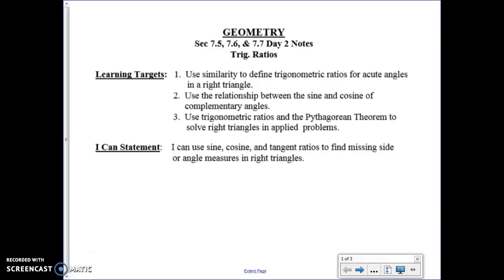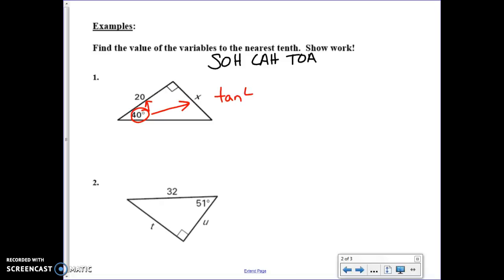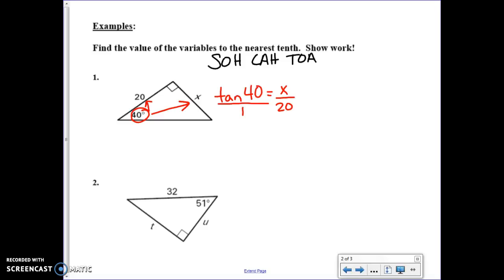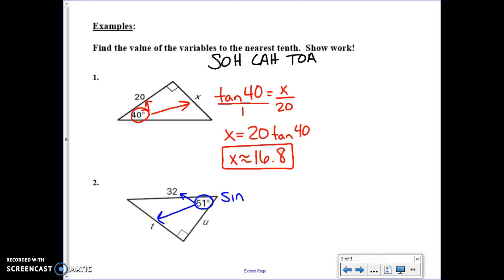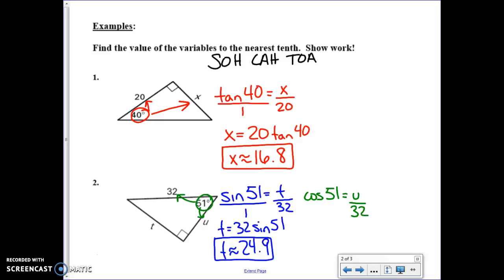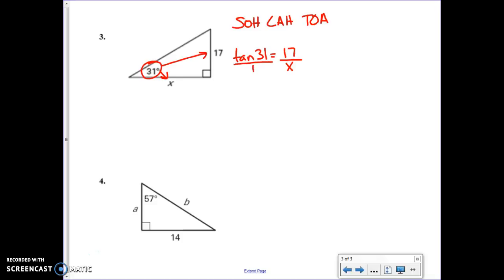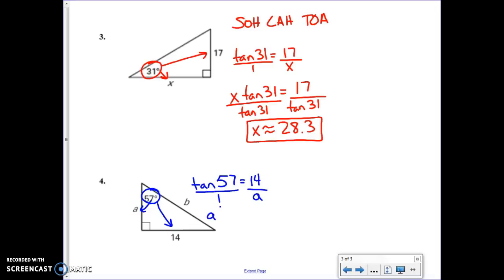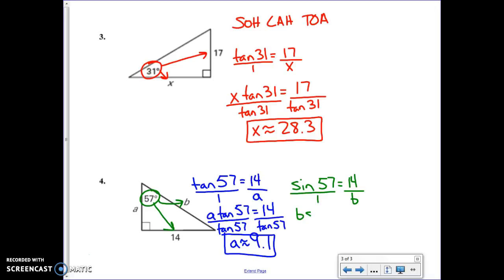7.5-7.7 Day 2 Trig Ratios